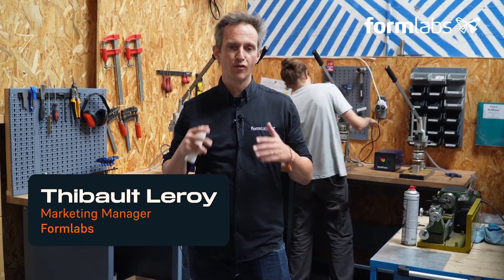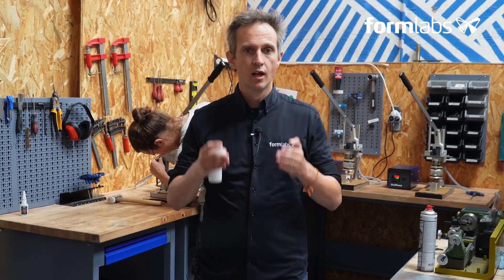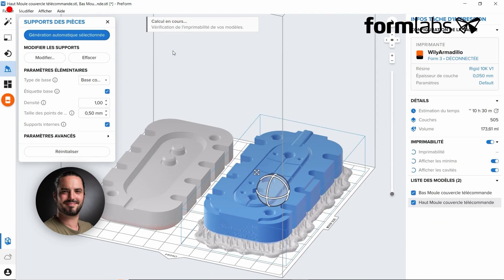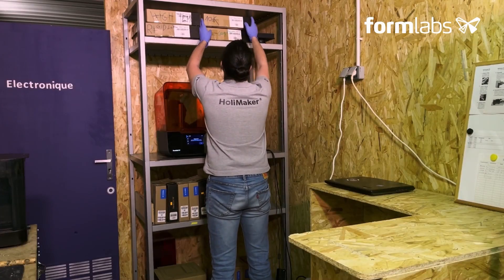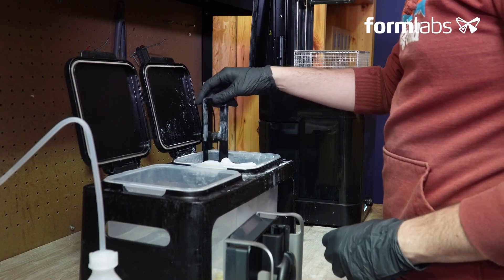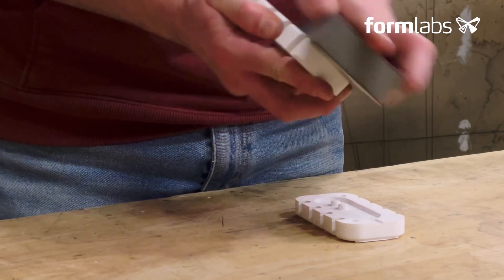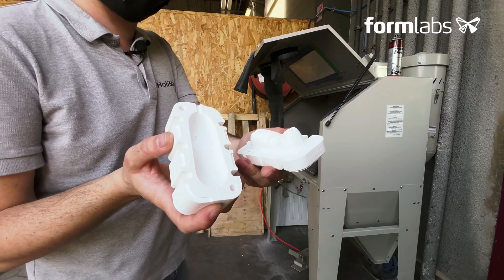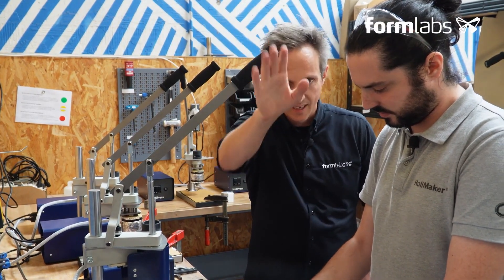3D Printing and Mold Post-Processing for Desktop Injection Molding (Episode 4/5)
In this fourth video of our injection molding series, Formlabs partners with Holimaker to show you how to 3D print a mold with Formlabs 3D printers for plastic injection molding.

Note: This video was dubbed from French to English using AI.

Watch this series of workshops to discover the benefits of 3D printing for mold making in small series and/or pre-series production, and step-by-step tutorials on how to make polymer molds with Formlabs 3D printers and inject them with HoliMaker desktop plastic injection molding solutions.

In this video, you will learn how to 3D print and post-process a plastic injection mold using Formlabs ecosystem, which will later be injected with a desktop injection molding machine.

00:01 Introduction
01:19 Step 1: Mold Preparation for 3D Printing on PreForm
03:10 Step 2: Prepare the 3D Printer for Printing the Mold
04:01 Step 3: Washing the 3D Printed Mold
04:41 Step 4: Post-Curing the 3D Printed Mold
05:06 Step 5: Cleaning the 3D Printed Mold
05:26 Step 6: Redrill the Holes
05:45 Step 7: Add Injectors and Alignment Pins
06:08 Step 8: Sand Blasting the 3D Printed Mold

The original series, published in March 2024, is available in French on the Holimaker YouTube channel: